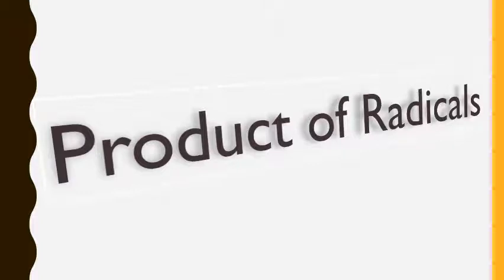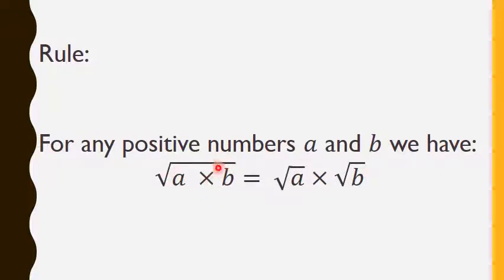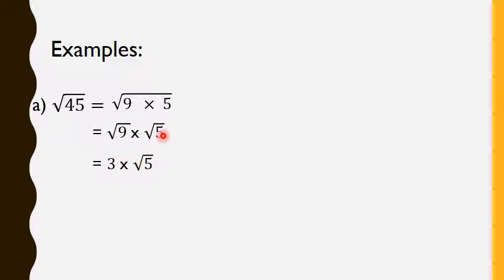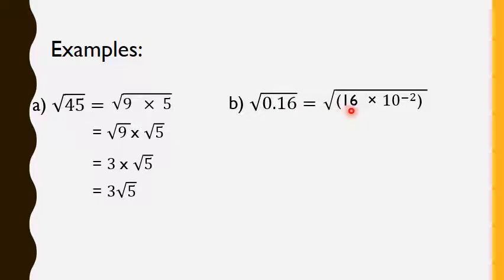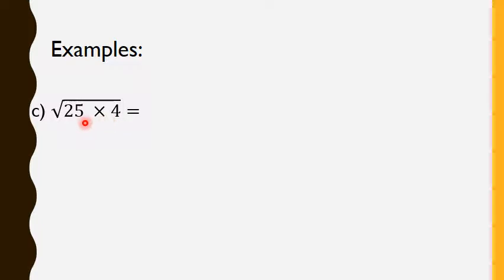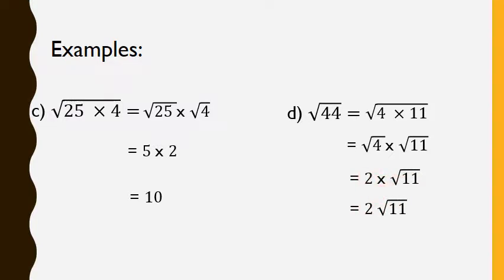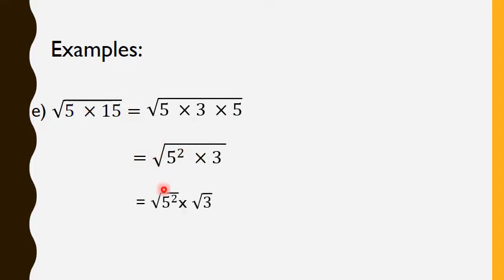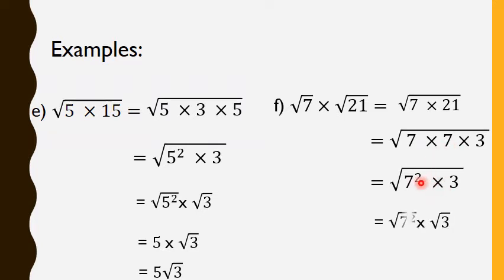math grade 8 product of radicals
math gr8 product of radicals
 hadeel banjak
التعليم عن بعد
e-learning